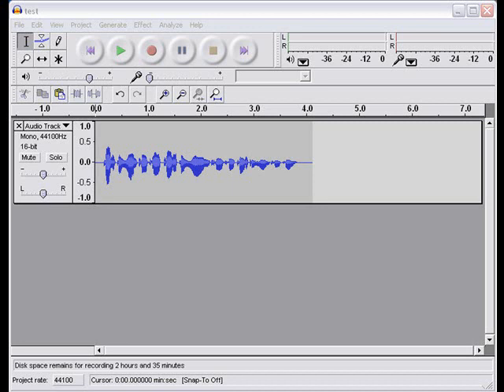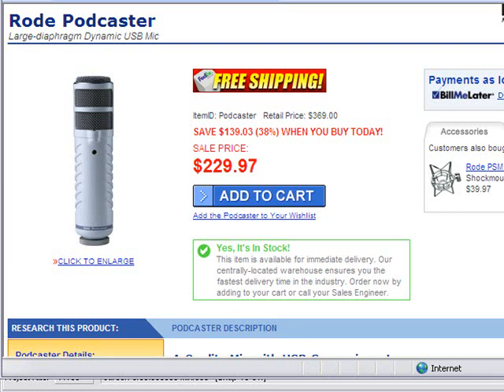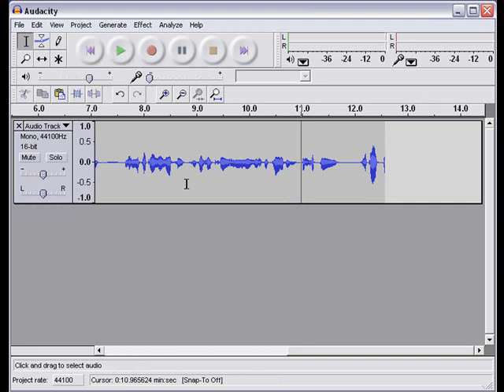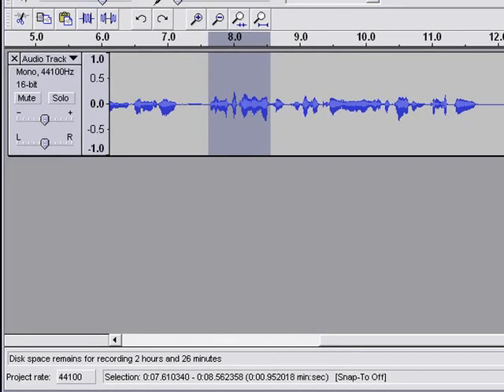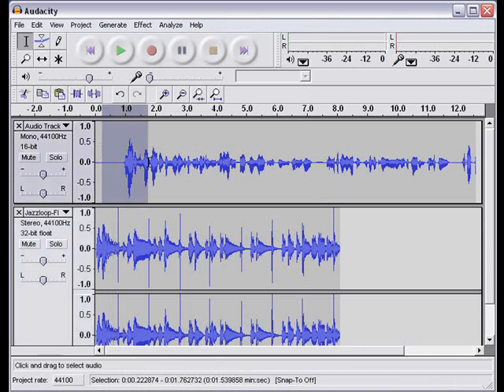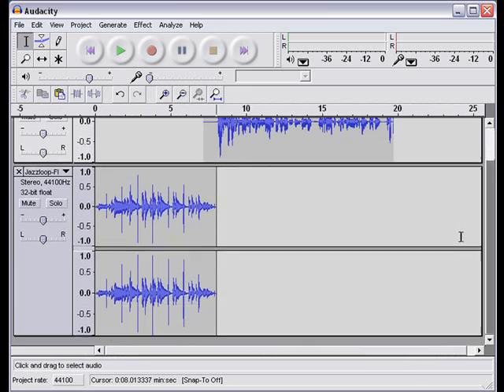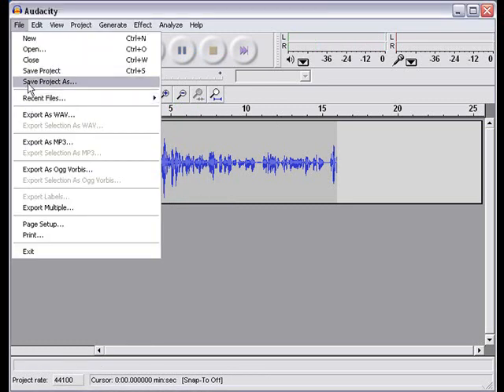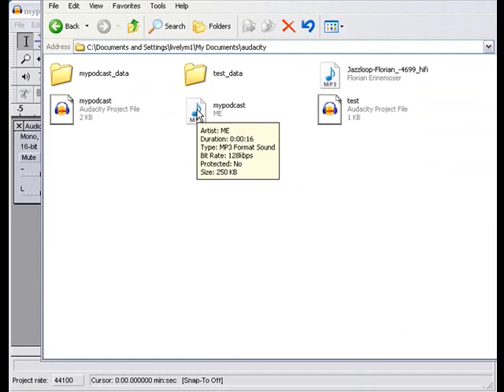Audacity Part 2: Editing Basics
This is a tutorial on editing basics using the free recording software Audacity. It was created by Mike Lively Director of Instructional Design at Northern Kentucky University NKU.